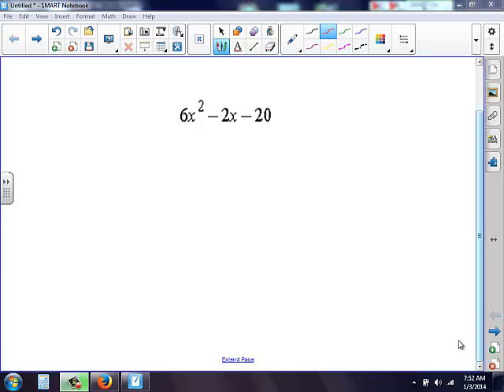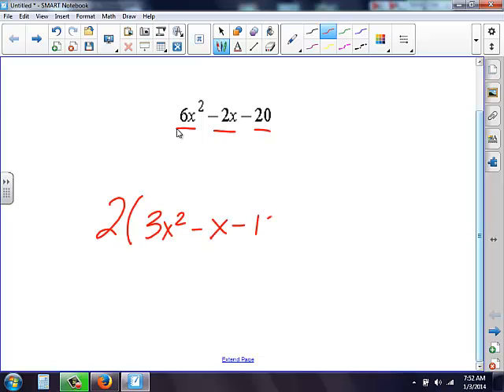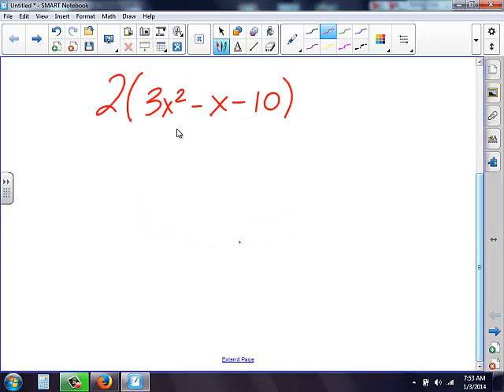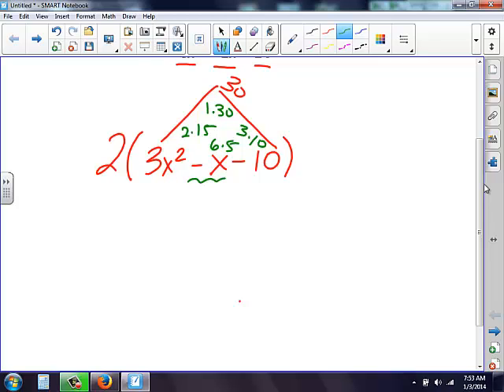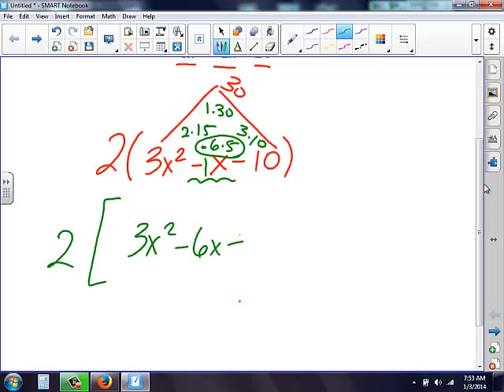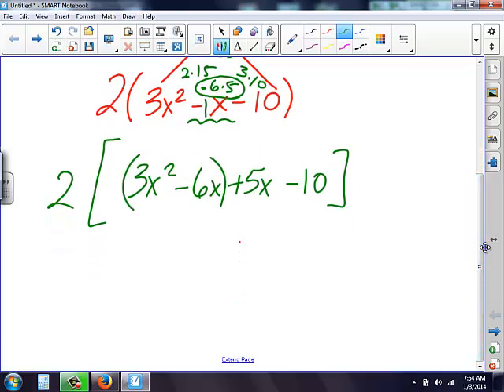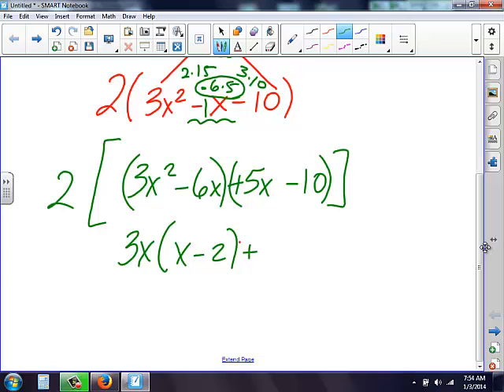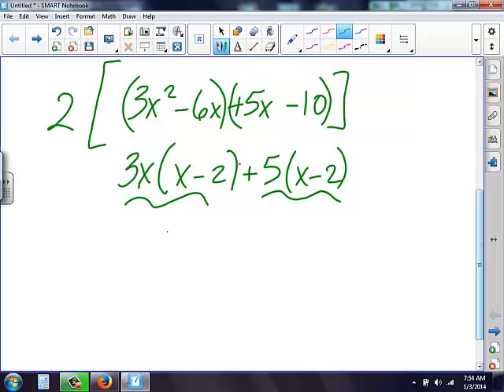Factor Trinomials with coefficients